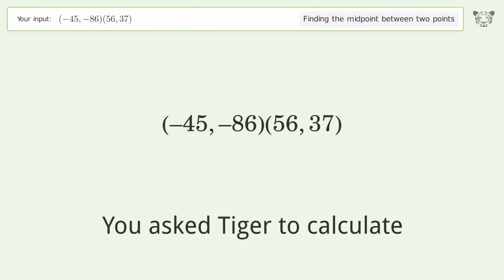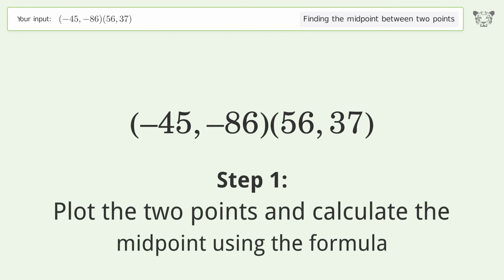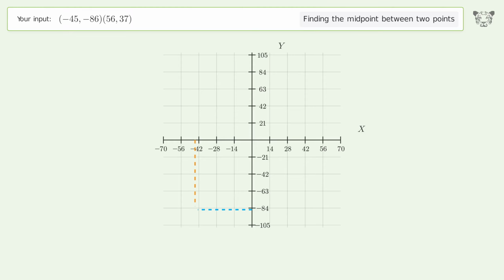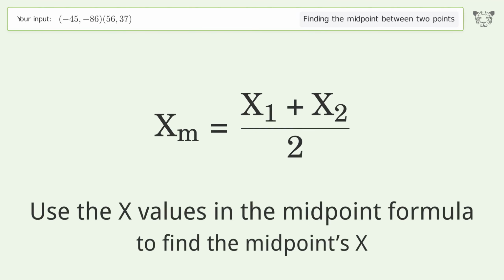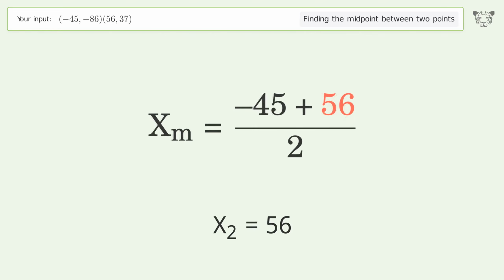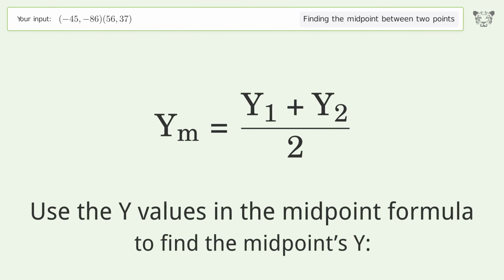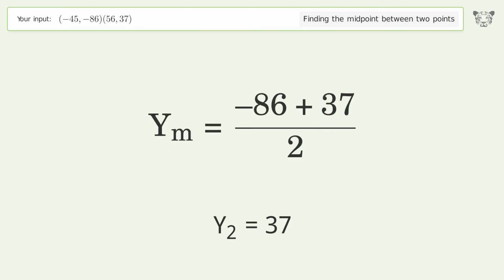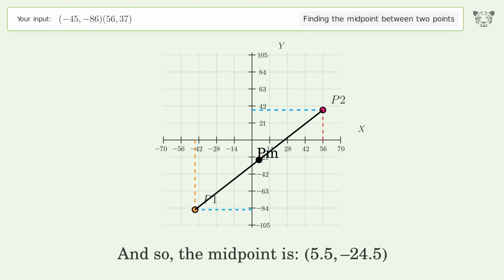Find the midpoint between two points p1 (-45,-86) and p2 (56,37): Step-by-Step Video Solution